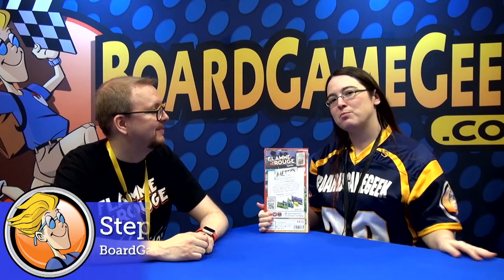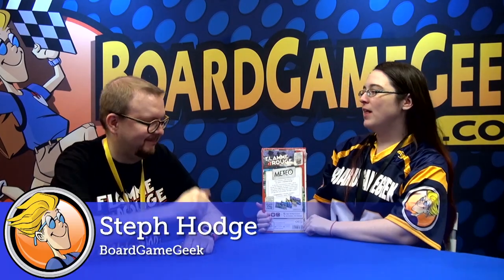Flamme Rouge: Meteo — game overview at SPIEL '18